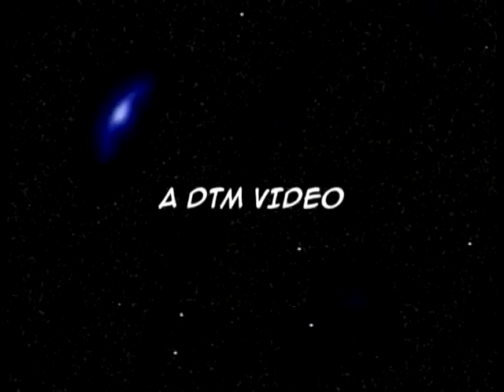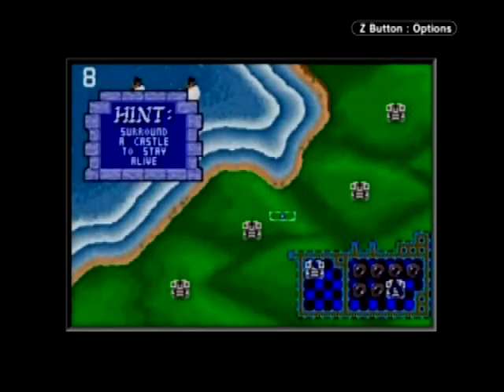Review - Gauntlet/Rampart (GBA)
A video review of Gauntlet/Rampart for Game Boy Advance.